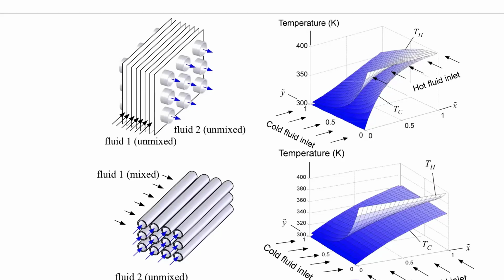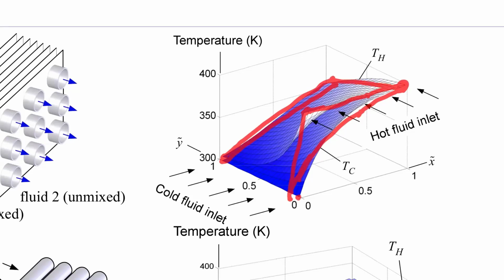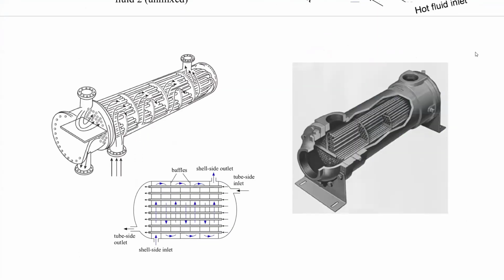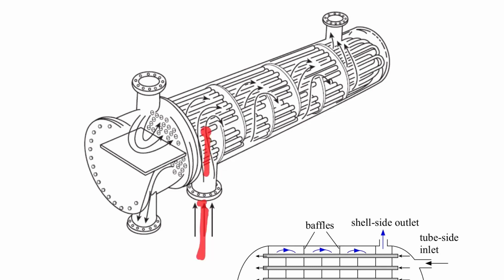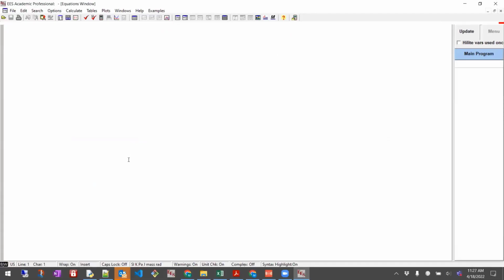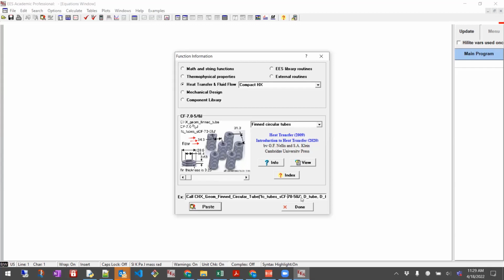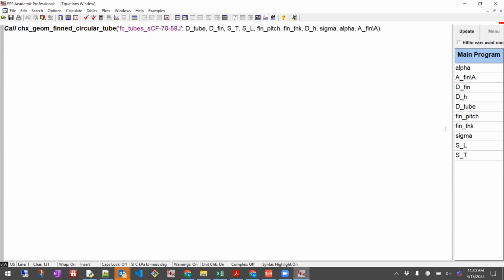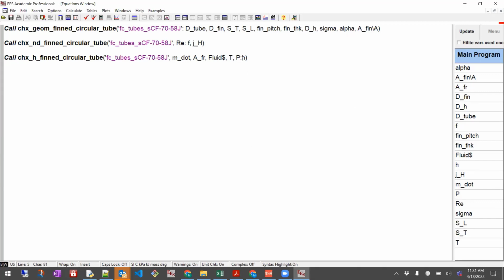ME564: Lecture31 - Part 2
Heat exchangers; cross-flow type (mixed and unmixed), and compact heat exchanger correlations